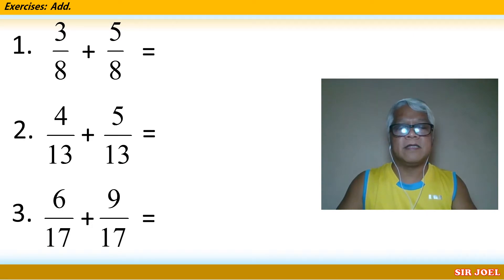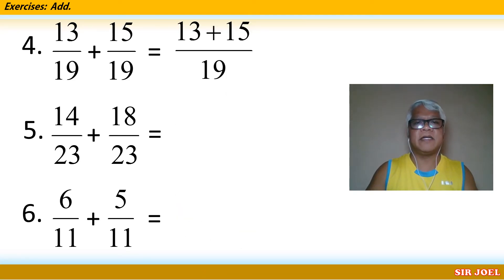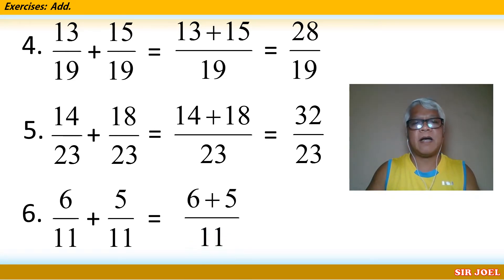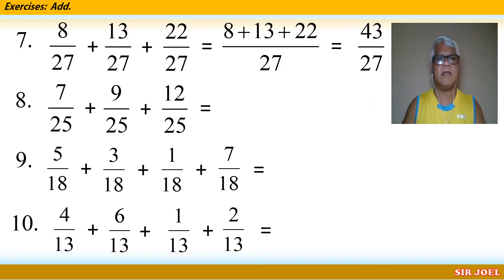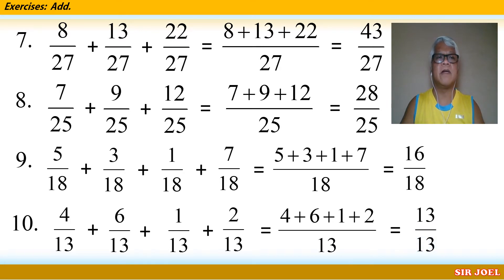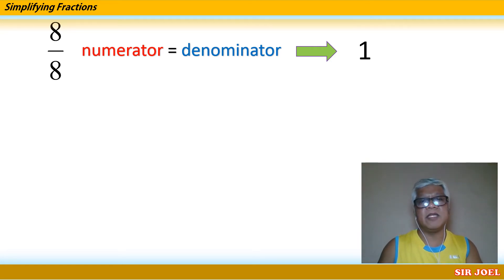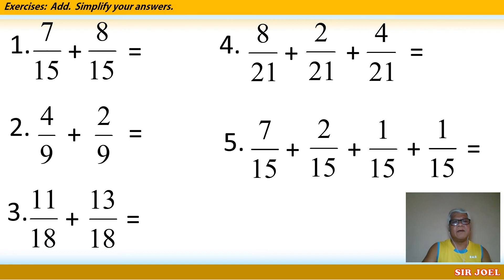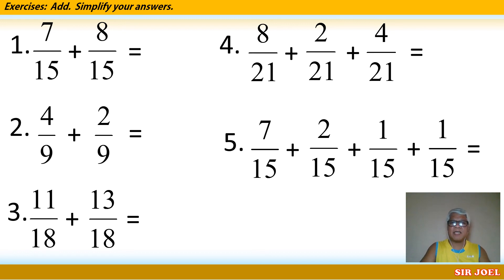Addition of Similar Fractions with Lowest Term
One of the Lessons in Mathematics 6